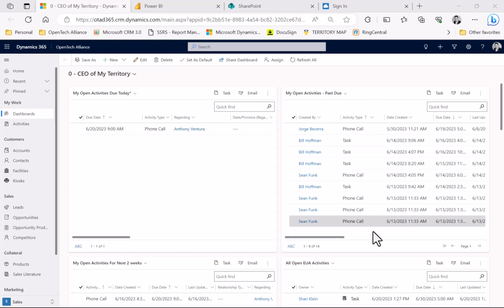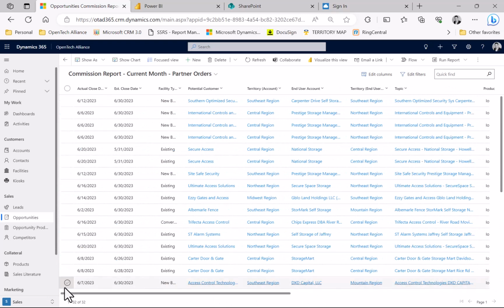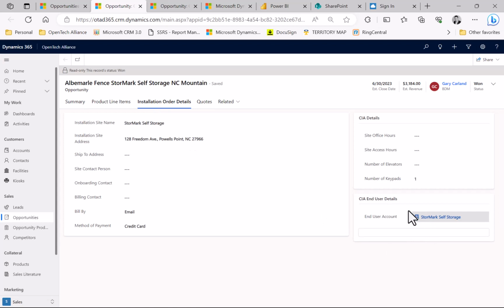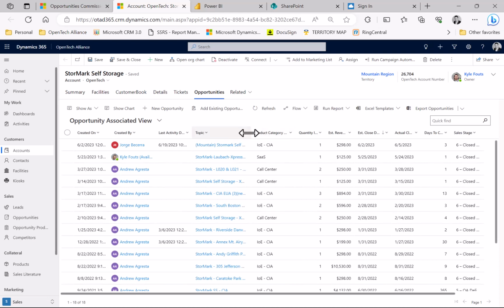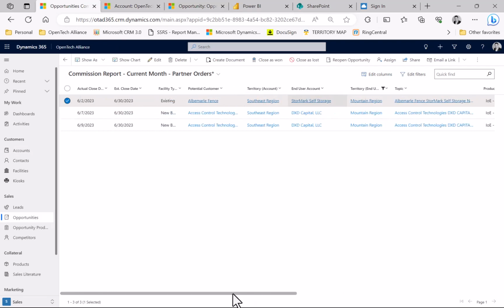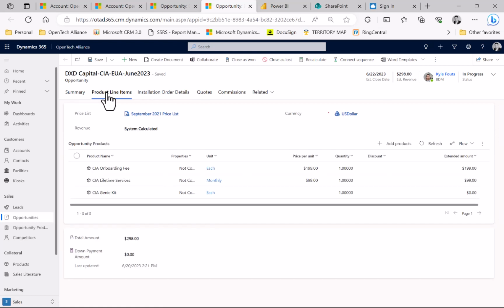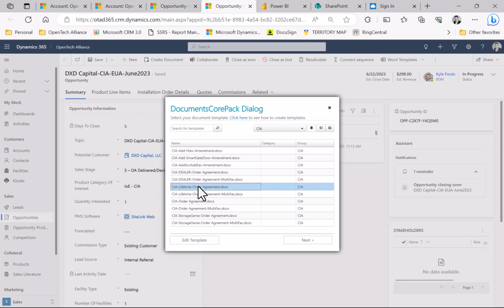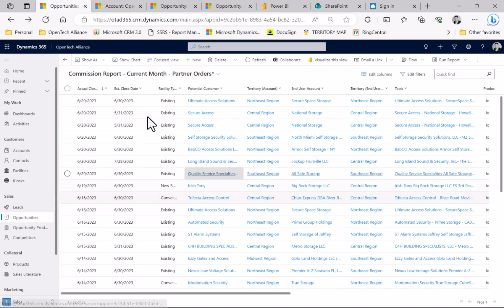Dynamics CRM - End User Agreement Creation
in this video you will understand how to make sure you are on top of your required EUA's and the associated opportunities